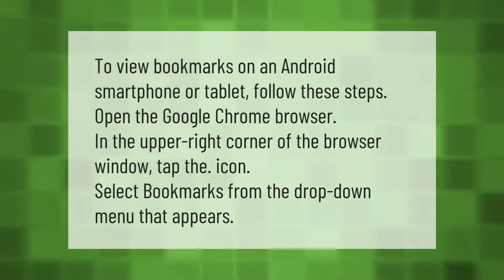Where are my bookmarks saved?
00:00 - Where are my bookmarks saved?
00:37 - Where are my bookmarks saved on Android?
01:05 - How do I restore my Google Bookmarks?

Laura S. Harris (2021, June 29.) Where are my bookmarks saved?
    AskAbout.video/articles/Where-are-my-bookmarks-saved-256647